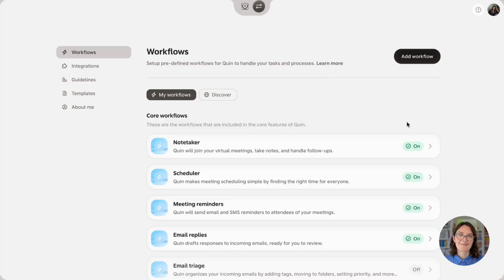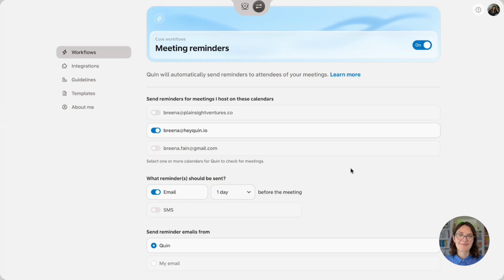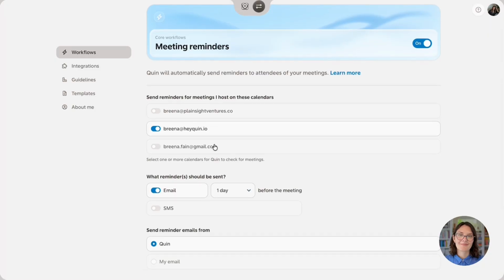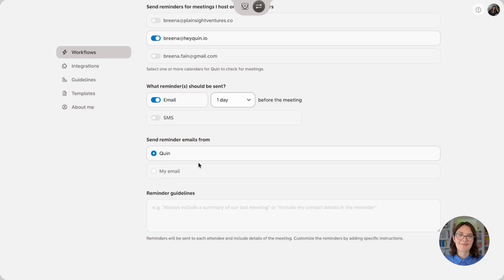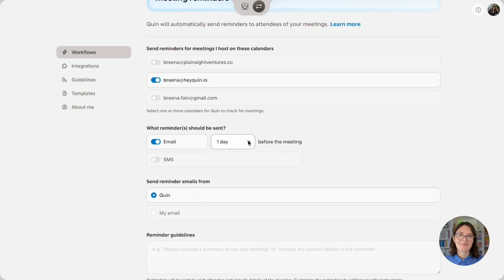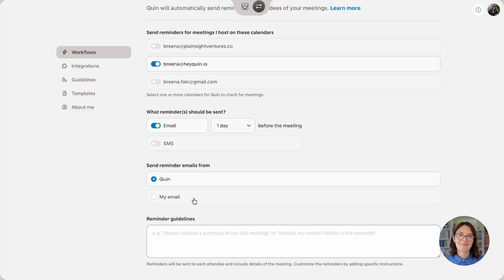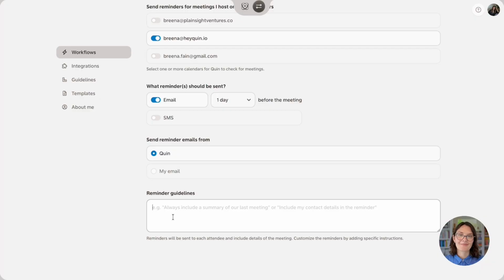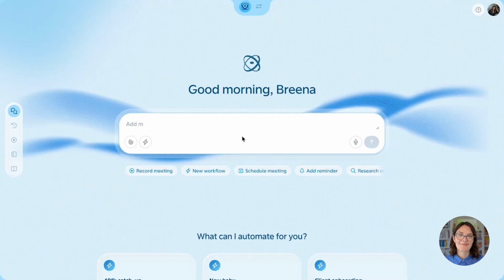Quin 101: Meeting Reminders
Meeting Reminders is a core Quin workflow that comes pre-built — you just need to turn it on and configure it for how you work.

Once it's on, Quin automatically sends reminders to anyone outside your team before a meeting: clients, prospects, anyone on the other side of the call. Internal attendees are excluded — they have the calendar invite. This is specifically for the people who need a nudge.

What's covered:

- How Meeting Reminders works and who receives them
- Connecting it to the right calendar integration
- Choosing your reminder timing (and why a day before tends to work well)
- Using reminder guidelines to customize content by meeting type
- How to preview what a reminder will look like before it goes out

One thing worth knowing: reminder guidelines are for customizing content, not overriding your timing settings. Breena walks through exactly what belongs there and what doesn't.